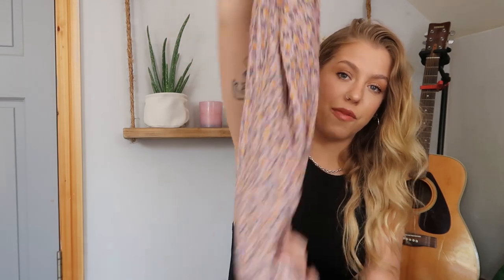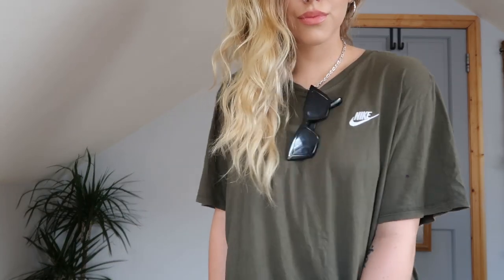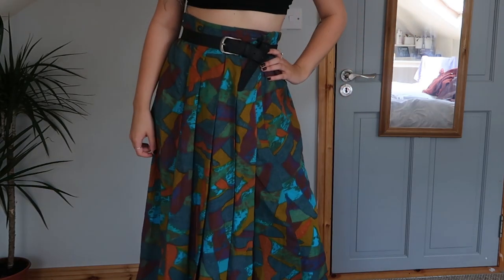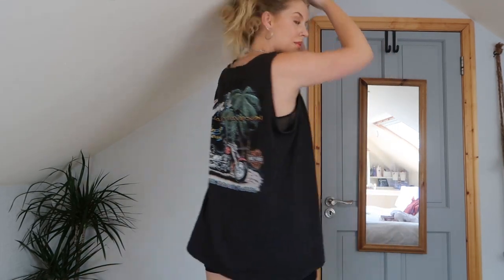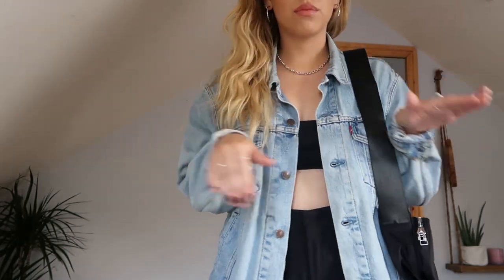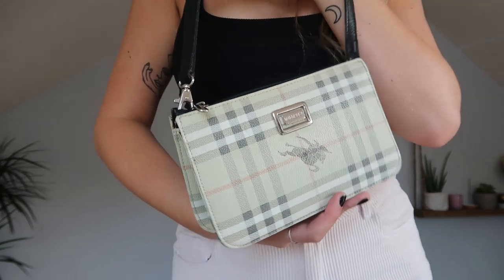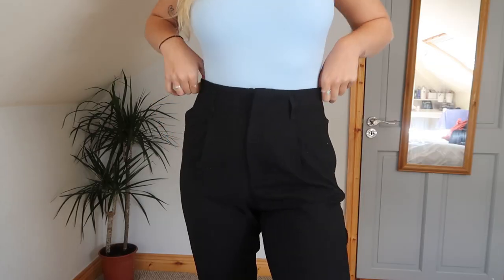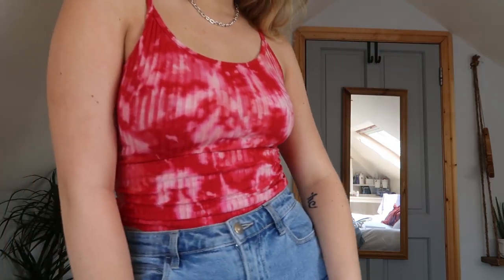collective haul - try on! // depop, thrifted, zara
Hey everyone, here is a little collective haul! I hope you enjoy xx

☆ Burgundy leather jacket seller : stellantoinette

Spice vintage instagram : @spice_vintage

Finders Keepers Instagram : @finderskeepersbray

FAQs
☆ how old are you? i'm 23
☆ where are you from? im from Ireland!
☆ how do you film/edit? i film on my canon g7x mark iii and edit on premier pro

Lots of love, Martha xxx